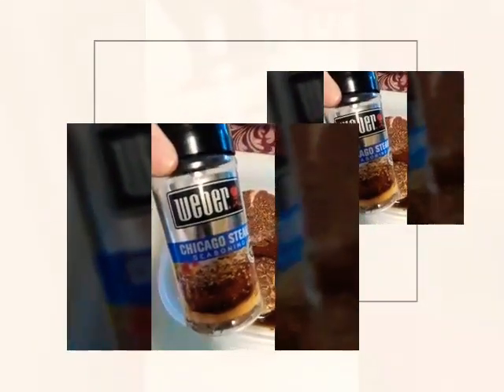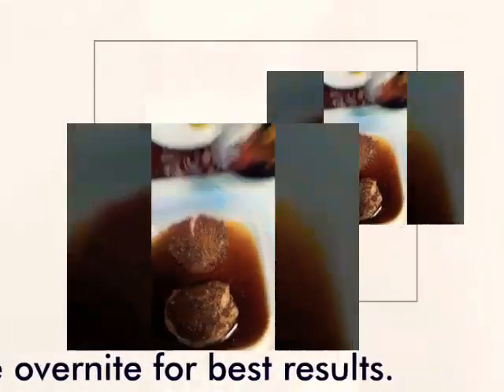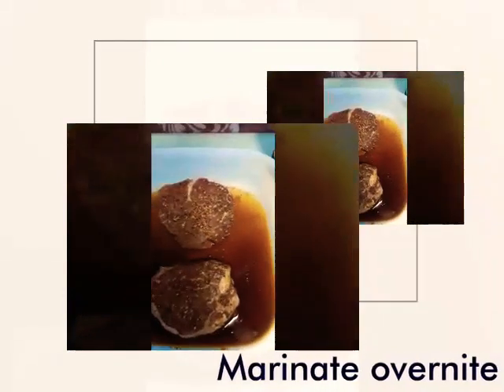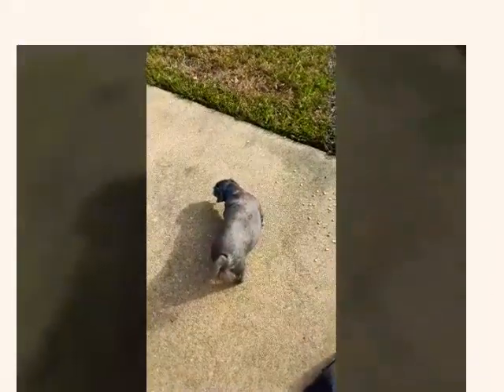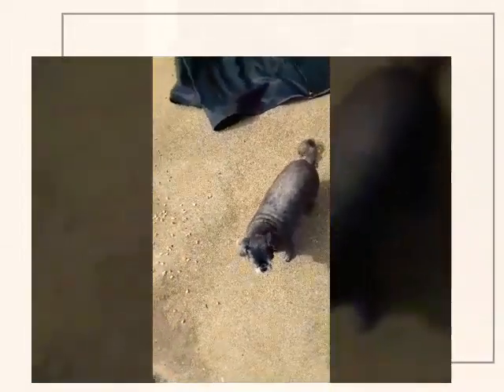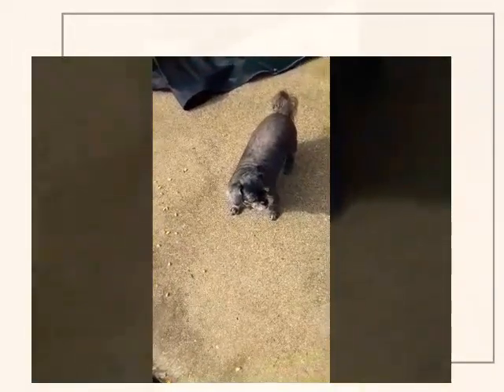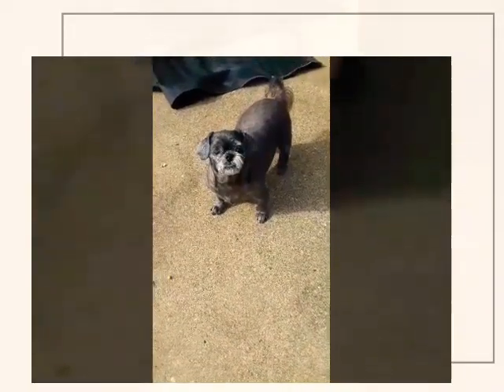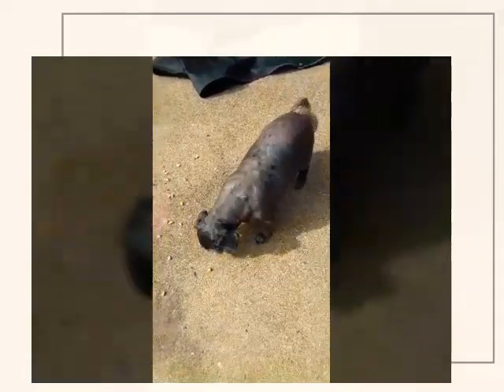OMAHA STEAKS 👍👍👍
omahasteaks BBQPITDOG Marinate Omaha Steaks over night. Liquid hickory smoke, Moore's Marinate, garlic powder, Chicago steak seasoning. Grill to your liking rare/med/done Enjoy.